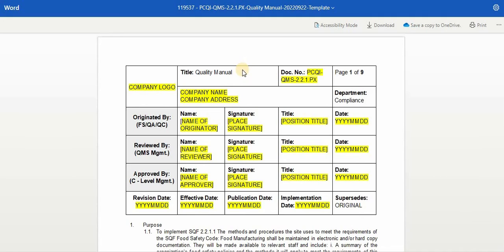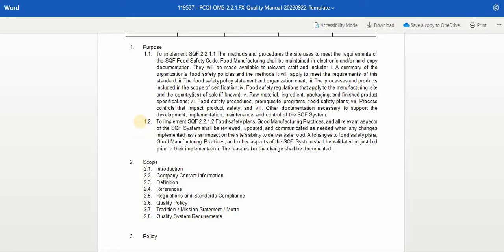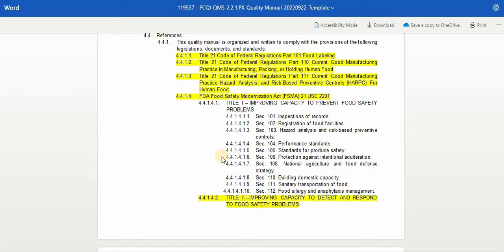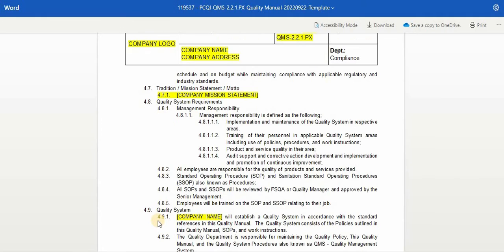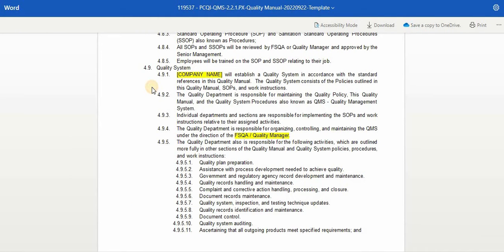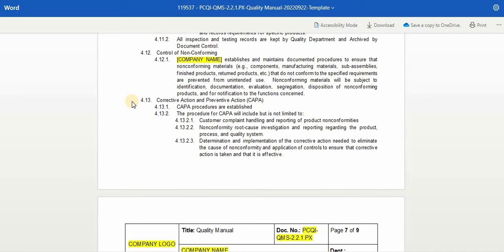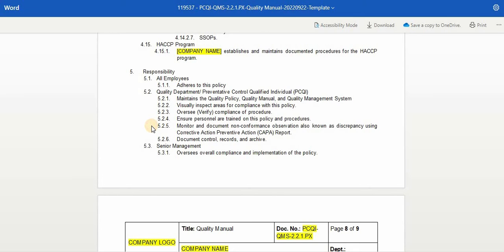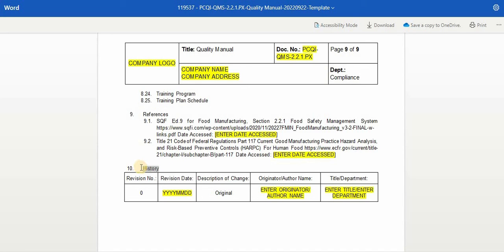SQF Module 2 - 2.2.1 P2 Quality Manual Document Review 20221104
Purpose
To implement SQF 2.2.1.1 The methods and procedures the site uses to meet the requirements of the SQF Food Safety Code: Food Manufacturing shall be maintained in electronic and/or hard copy documentation. They will be made available to relevant staff and include: i. A summary of the organization’s food safety policies and the methods it will apply to meet the requirements of this standard; ii. The food safety policy statement and organization chart; iii. The processes and products included in the scope of certification; iv. Food safety regulations that apply to the manufacturing site and the country(ies) of sale (if known); v. Raw material, ingredient, packaging, and finished product specifications; vi. Food safety procedures, prerequisite programs, food safety plans; vii. Process controls that impact product safety; and viii. Other documentation necessary to support the development, implementation, maintenance, and control of the SQF System.
To implement SQF 2.2.1.2 Food safety plans, Good Manufacturing Practices, and all relevant aspects of the SQF System shall be reviewed, updated, and communicated as needed when any changes implemented have an impact on the site's ability to deliver safe food. All changes to food safety plans, Good Manufacturing Practices, and other aspects of the SQF System shall be validated or justified prior to their implementation. The reasons for the change shall be documented.